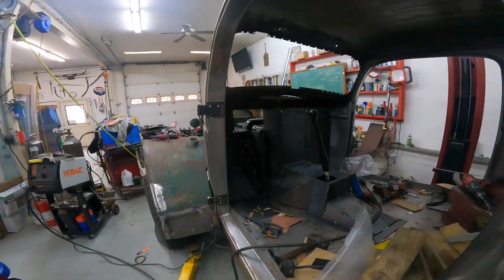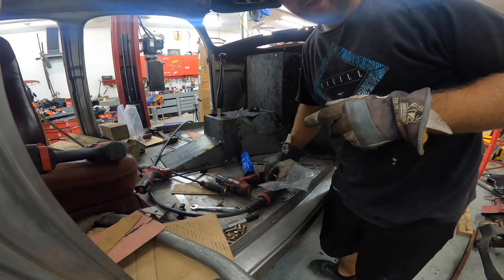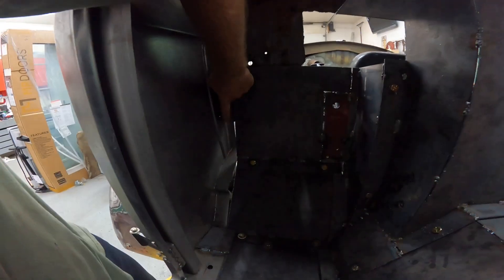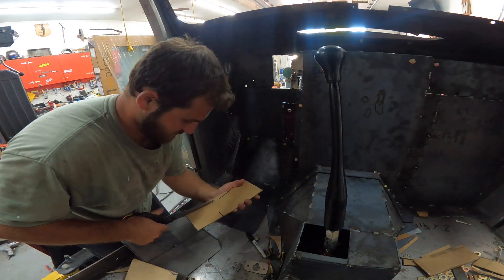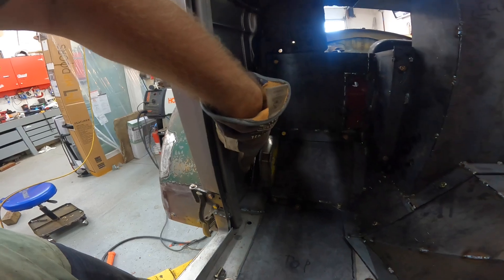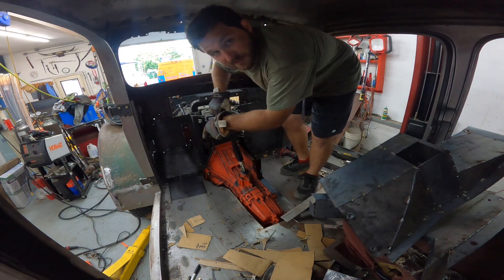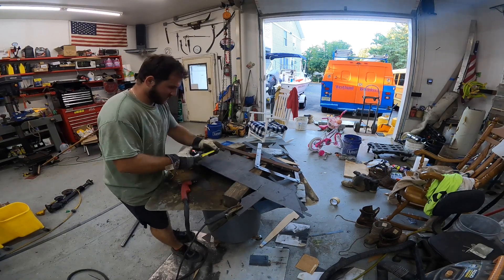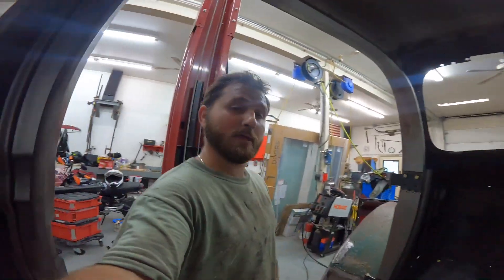57 power wagon firewall build part 2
1957 dodge power wagon removable firewall build part 2.this time im showing how im making all the little pieces and just tacking them together